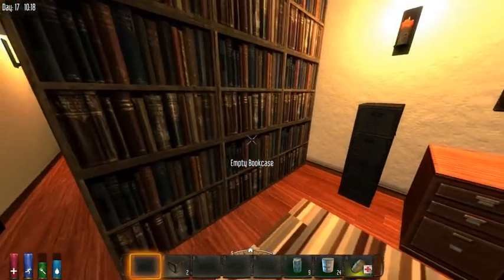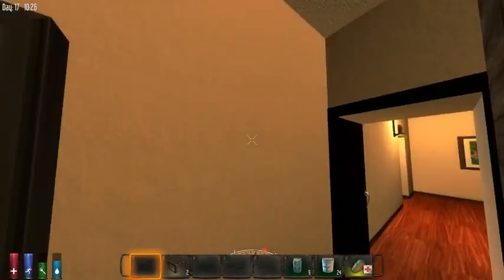7 Days To Die A10.4 - Blue-Sky Building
Tired of surviving the zombie apocalypse in a bunker, barracks or a slum? Fancy some creature comforts out in the wasteland? So do I!

I continue the search to find the perfect balance between aesthetics and security in my latest 'luxury' base build.